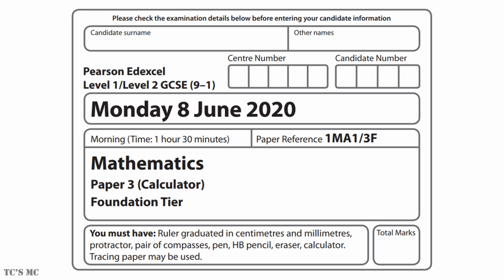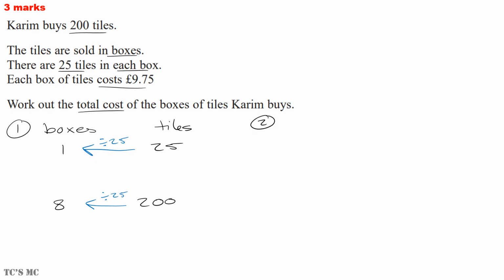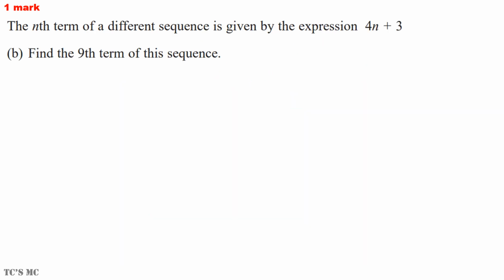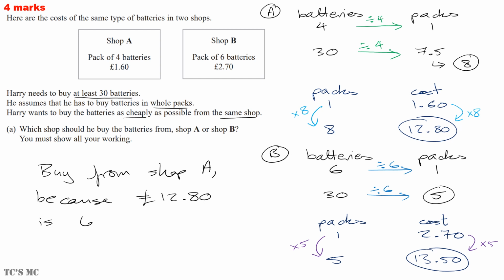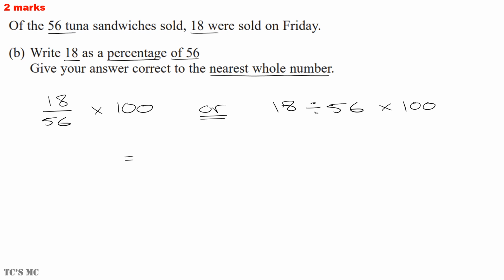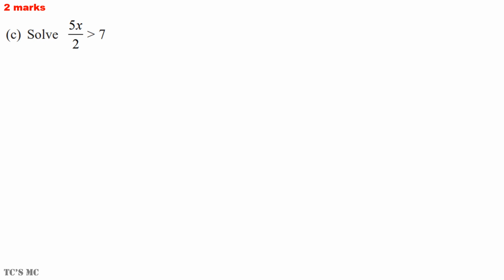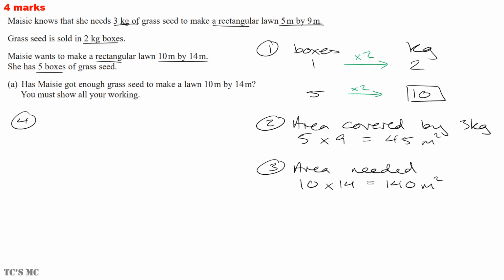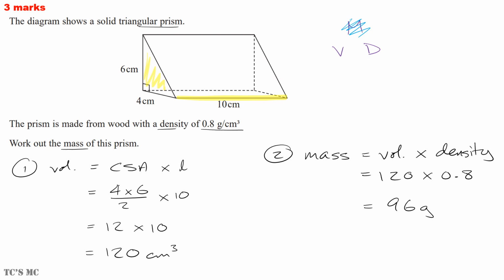Edexcel GCSE Maths - June 2020 - Foundation Paper 3 - Explanation